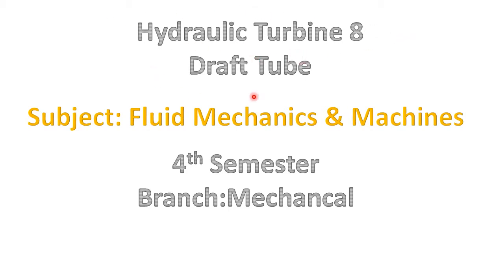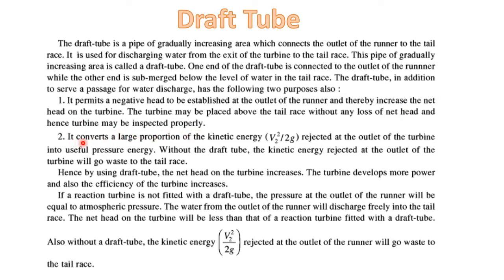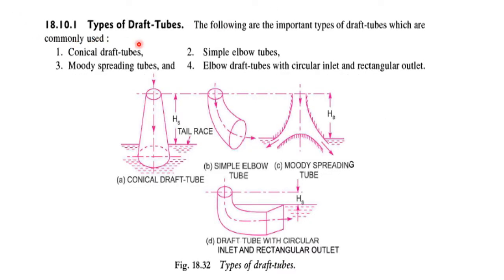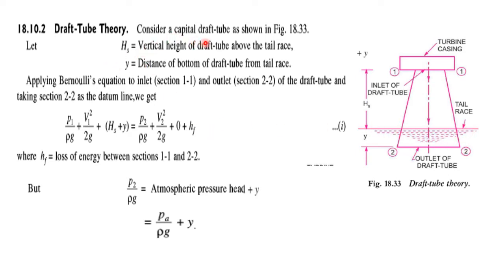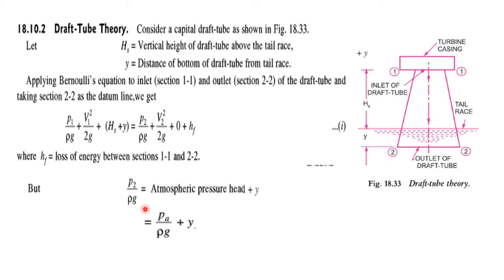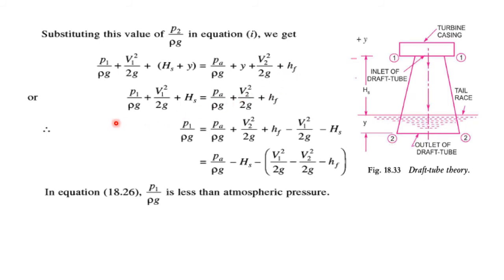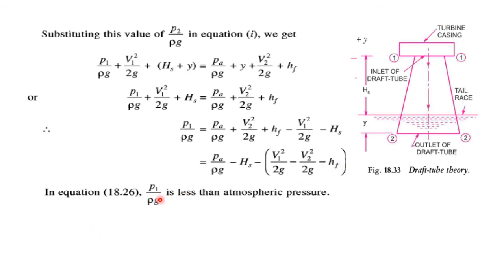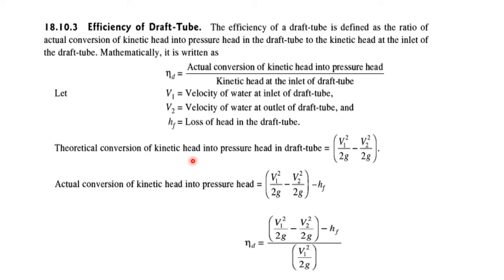hydraulic turbine 8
Reference
Fluid Mechanics By R K bansal